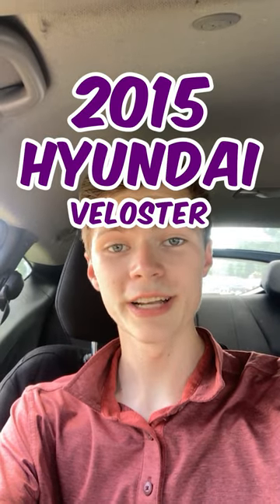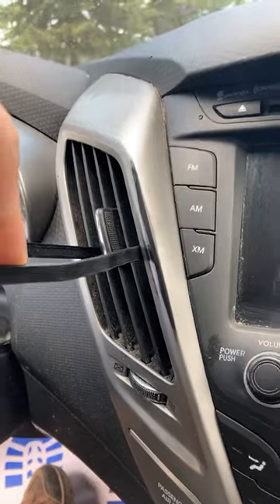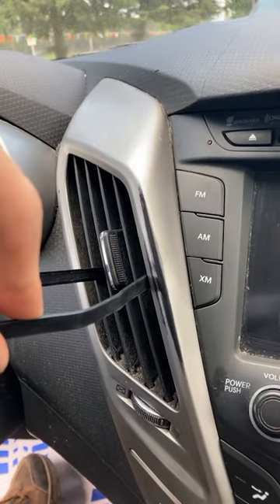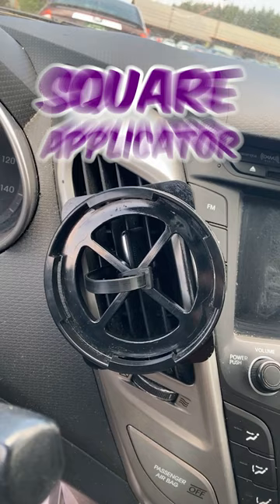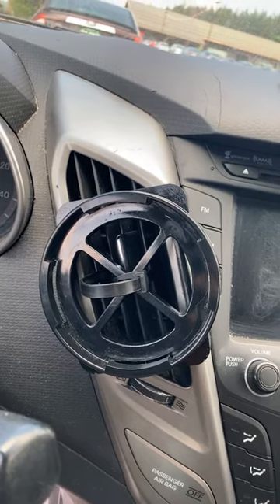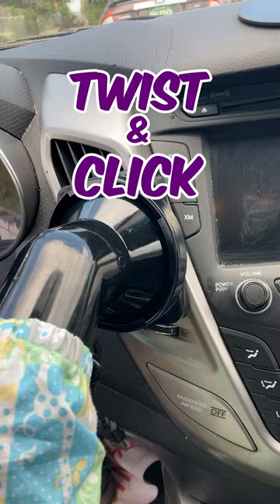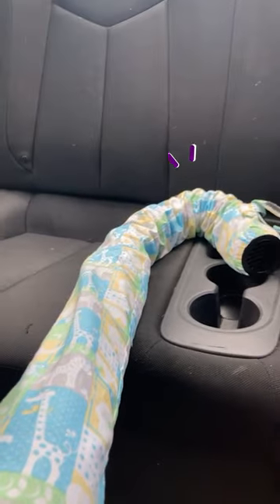Hyundai Veloster Noggle Installation - Air Conditioning For Your Kids In Car Seats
Chill Out in Your Hyundai Veloster with The Noggle - Hot weather is no match for The Noggle. Find out how this innovative car air-conditioning attachment can transform your 2015 Hyundai Veloster into an oasis of coolness.

🔧 Installation Tutorial
🚗 2015 Hyundai Veloster Model
🐾 Keeping Passengers Cool in the Backseat
😎 Elevate Your Driving Experience with The Noggle

Get ready to experience a new level of cool comfort in your Hyundai Veloster!